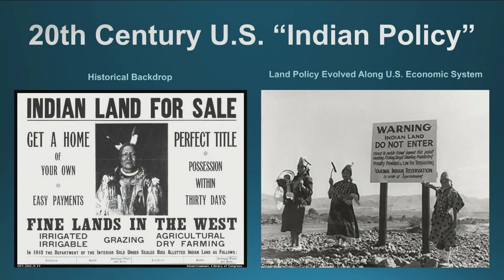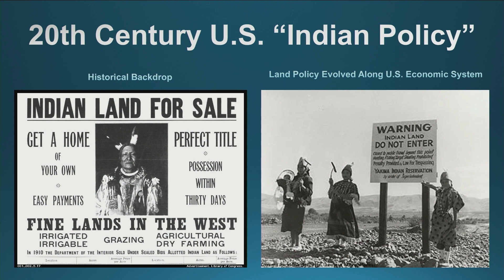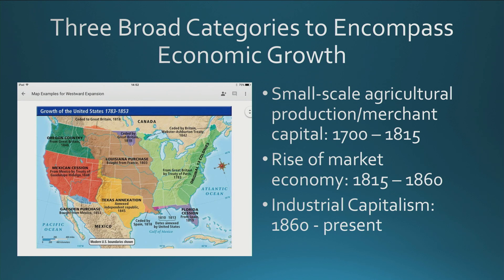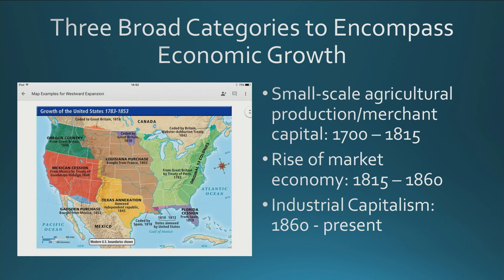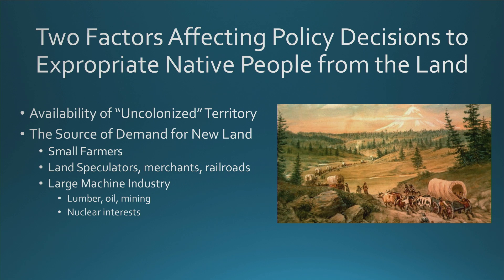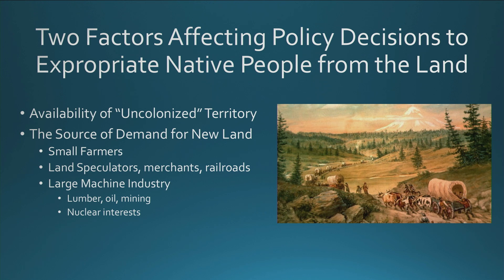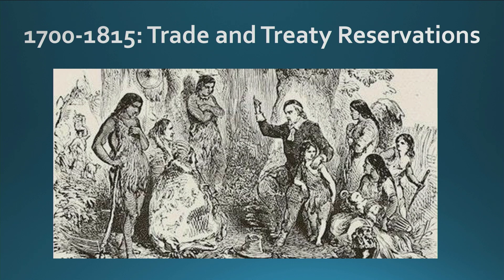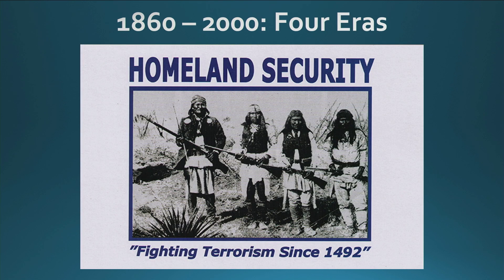U.S. Indian Policy 1